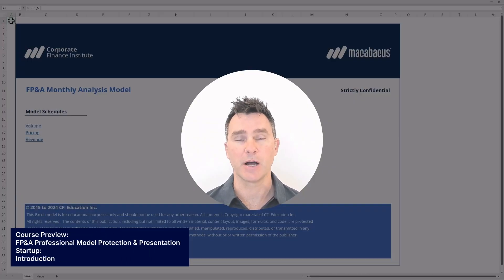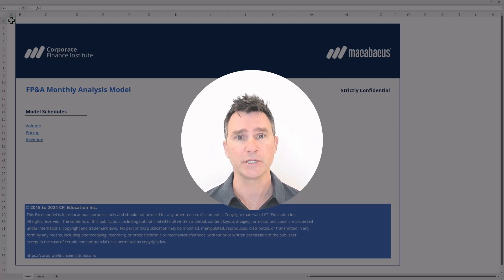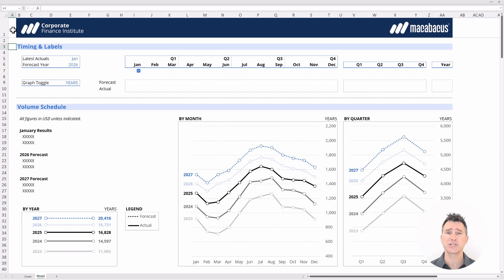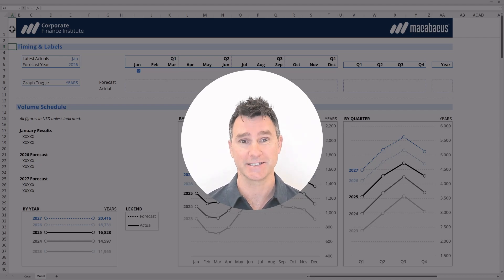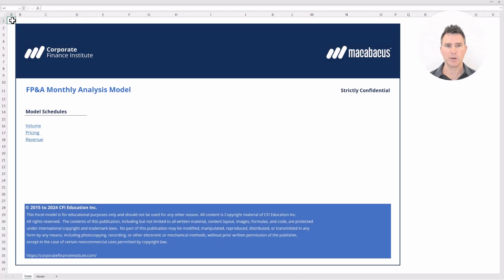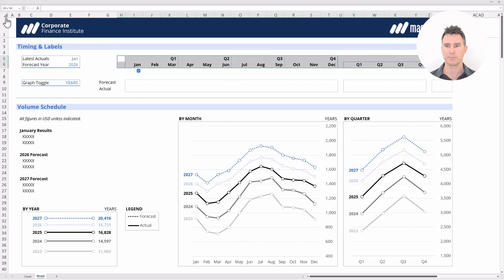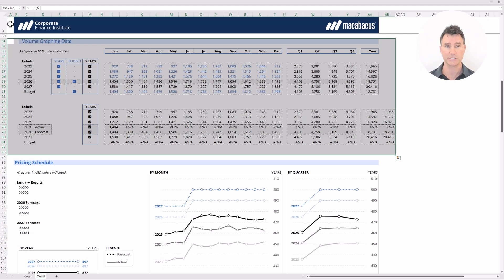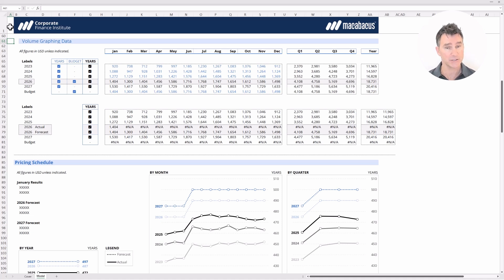FP&A Professional Model Protection & Presentation | FPAP Certification Course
Building a complex financial model is a huge achievement, but the work isn't over. Effectively presenting, printing, and protecting your model are critical steps to ensure your analysis is communicated clearly and its integrity is maintained. In this course preview, learn the essential final steps to prepare your FP&A models for key stakeholders.

Duncan McKean demonstrates professional techniques that many Excel users struggle with. You’ll learn how to master Excel's printing functions to create clean reports, navigate massive vertical models with thousands of rows using lesser-known shortcuts, and apply granular worksheet protection to lock critical formulas while leaving input cells unlocked for users.

In this lesson, you’ll learn how to:
✅ Configure complex models for perfect, professional printing
✅ Navigate large "vertical stack" models quickly and efficiently
✅ Apply granular worksheet protection to secure formulas
✅ Define specific print areas to include or exclude data
✅ Use lesser-known Excel features for navigation and security
✅ Design an impactful cover page for stakeholder presentations

This course provides the finishing touches that separate a good model from a great one, equipping FP&A professionals to present their work with confidence and ensure their models are used correctly.

Topics Covered:
🔷 Advanced Excel Printing & Page Setup
🔷 Navigating Large Vertical Stack Models
🔷 Worksheet & Workbook Protection Strategies
🔷 Locking Formulas & Unlocking Input Cells
🔷 Defining and Clearing Print Areas
🔷 Model Presentation & Cover Page Design